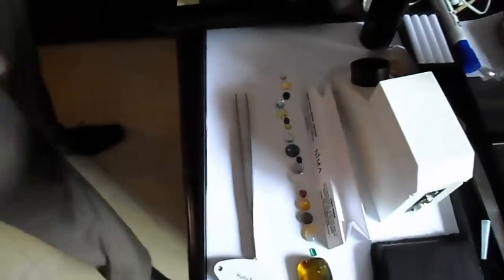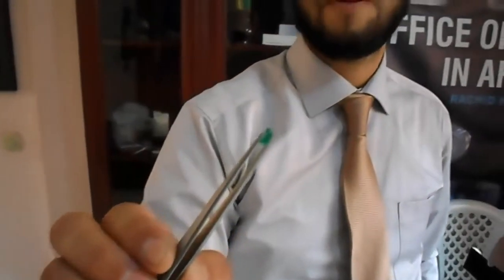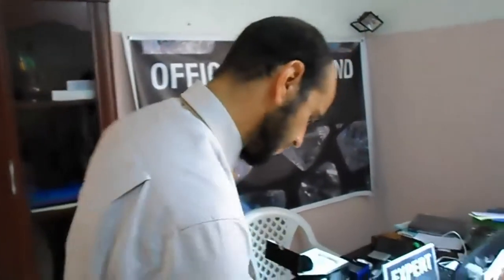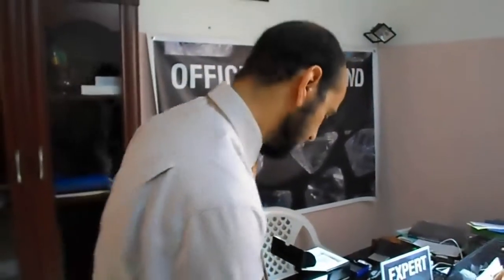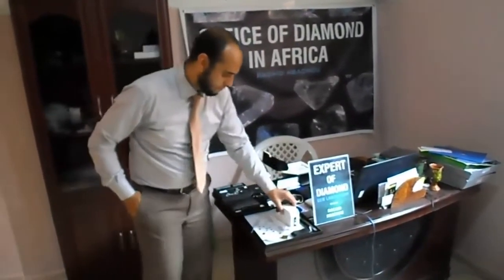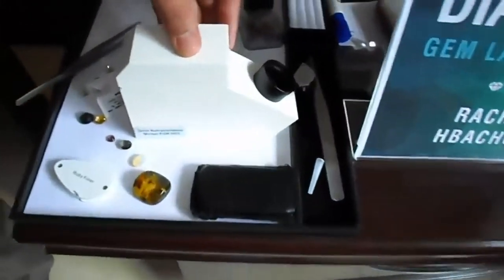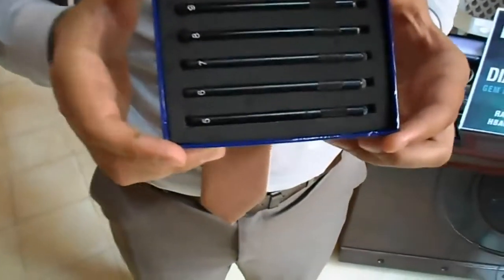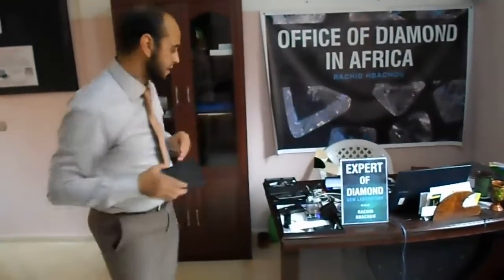اسماء الأحجار الكريمة بالعربي والانجليزي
لأحجار الكريمة أو الثمينة أو النفيسة أو التَبَر هي أنواع مختلفة من المعادن المتبلمرة مركبة من عنصرين أو أكثر، وتتكون أساساً من مادة السليكا مع وجود بعض الشوائب المعدنية، ويختلف نوع الحجر الكريم باختلاف المادة المكونة بالإضافة إلى السليكا، وتتواجد عادة في مناطق الطمي البركانية, كالحصى البركانية، وبخاصة في مناطق جريان الأنهار البركانية.

تركيب كل حجر كريم يختلف عن الاخر من حيث الظروف والعناصر المكونة ونوع الشوائب المتداخلة خلال عمليات التركيب الأساسية، فالنظام الشبكي الكرستالي المكون لمعظم الاحجار الكريمة الرئيسية متشابه فيما بين تلك الاحجار. والذي يميز حجرا عن الاخر هو عناصر التداخل خلال الانبثاق والتكوين الكرستالي السريع والذي يكرر العادة والنسق والأسلوب للمركز المتنوي عند بداية عملية البلمرة وتتفاوت درجة ألوانها باختلاف درجة الشفافية الناتجة عن عدة عوامل منها نوع المعادن التي تدخل كشوائب على السليكون وبالتالي فإن عدد كبير ومتنوع من الأحجار الكريمة يتكون نتيجة لذلك ويجب الملاحظة ان جميع أنواع الاحجار الكريمة متكونة من عنصرين فاكثر إلا الألماس فهو احادي التكوين من عنصر واحد هو الكربون.

وبعض الأحجار الكريمة تتكون في باطن الأرض على أعماق مختلفة، وقد تتحد مع عناصر أخرى أو تكون في صورة حرة، مثل الياقوت والزمرد والألماس الذي يوجد في بعض الأحيان على عمق 160 متراً تقريبا، ويخرج ضمن الحمم البركانية وناتج الزلازل الأرضية. وأما البعض الآخر فتتكون في المملكة الحيوانية حيث تستخرج من قاع البحر، مثل المرجان واللؤلؤ الذي كان يعد من أجمل وأغلى الأحجار الكريمة في الماضي ولا سيما لؤلؤ الخليج الذي اكتسب سمعة عالمية كبيرة. كما تمنحنا المملكة النباتية الكهرمان الأصفر الجميل.

محتويات
1 الأحجار الكريمة في اللغة
2 الأحجار الكريمة في أساطير القدماء
3 الأحجار الكريمة في المعتقدات والديانات
4 الخصائص الفيزيائية في الاحجار الكريمة
5 ترتيب الاحجار الكريمة حسب القساوة
6 الوزن في الأحجار الكريمة
7 أشهر الأحجار الكريمة
8 انظر أيضا
9 المراجع
10 صور الاحجار الكريمه
الأحجار الكريمة في اللغة
إن مصطلح " Gemstones " في اللغة الإنجليزية والمؤلف من كلمتين ومرادفها في اللغة العربية الكلمتين "الأحجار- الكريمة" أو ما يقابلها في اللغات الأخرى وتعني الأحجار الطبيعية التي تتكون في باطن الأرض لا دخل لإنسان في تكوينها إطلاقاً، ويقوم باستخراجها من الأرض، كالألماس والياقوت والزفير والزمرد. وقد استخدمها الإنسان للزينة أو للعبادة أو قام بعبادتها للأسباب سنتناولها في الأجزاء اللاحقة ولكن في هذا الجزء سنتحدث عن الأحجار الكريمة من حيث علوم أصل الكلام وستناول بداية علم أصل " Gemstones " في اللغة الإنجليزية، وبما أن اللغة الإنجليزية تنقسم من حيث الأصل إلى جزئيين أساسيين اللغة الإنجليزية القديمة وهي الفترة التي بدأت تقريبا من(450) عام قبل المسيح واستمرت حتى القرن الثاني عشر بعد المسيح وهي مشتقة من اللغات الجرمانية الغربية وتأثرت باللغة النرويجية بقوة ومثال على ذلك القصيدة البطولية باللغة الإنجليزية القديمة" بيولف.

الأحجار الكريمة في أساطير القدماء
أسرت الأحجار الكريمة عقل الإنسان وقلبه منذ عشرة ألاف عام يميزها قوى طبيعية خارقه ارتبطت بهاجس الإنسان الاجتماعي بشكل رئيسي وموضوعاتها التي كانت لا تكاد تقتصر على مسائل العلاقات الاجتماعية في البداية، كانت الاكتشاف الكثيرة للأحجار الكريمة ألمعروفه في يومنا هذا مثل الزمرد والياقوت والزفير وألماس هي ألشرارة التي أطلقت العنان لتفكيره ليكون أكثر بعدا عن واقعية ويخلو من التأملات الفلسفية والميتافيزيقية, بل على العكس فقد سيطرت خصائصها ألفيزيائية على عقله وتفكيره، وبسبب عدم قدرته على تفسير تلك الظواهر فاستخدم العناصر الخيالية - في بعض الأحيان - يهدف إلى خلق عنصر التشويق والإثارة في نسج الأسطورة والتي كانت تمتاز أحيانا بالبساطة، وكانت تسير في اتجاه خطي واحد وتحافظ على تسلسل منطقي، ينساب في زمان ومكان حقيقي، ولها رسالة تعليمية، تهذيبية لذلك عبدها وقدسها مثلما قدس الشمس والقمر والرياح والمطر والرعد وأية ظواهر طبيعية أخرى أحاطت به ولم يفهمها، ومن المؤكد أن هذه الأساطير قد ألفت في مرحلة فكرية أكثر نضجًا ورقيًا فجعلها مرادفا لمفاهيم إنسانية وقيم عليا مثل جزاء الخيانة، فضل الإحسان، مضار الحسد، التي تتضمن رموزًا تتطلب التفسير ومن ثم أطلق عليها أسماء وصفات إلى درجة الادعاء بأنها الآلهة، فأنشأ المعابد وعين الكهنة والخدم لتلك الصروح ألوهـمية.

البشر عرفوا الجواهر والأحجار الكريمة منذ نحو 40 ألف عام، وأيامها كان الإنسان البدائي يستخدمها في صناعة العقود والتمائم والحلي، كما يصنع منها لصلابتها رؤوساً لسهام الصيد!. ويقول الدكتور زكريا هميمي في كتابه (موسوعة الأحجار الكريمة): إن الإنسان بدأ شيئاً فشيئاً في استخدام أنواع عديدة من الأحجار الكريمة وبدأت عمليات التهذيب والتقطيع والصقل والتلميع والتشكيل في صورة قلائد تحاكي بعض مفردات الطبيعة وهو ما كشفت عنه بعض القلائد والعقود البابلية التي عُثر عليها على ضفاف نهر الفرات والتي تعود إلى عام 5000 قبل الميلاد وهي مصنوعة من (الاوبسيديان) (صخر بركاني يشبه الزجاج) ومن بعض الصخور الطبيعية وبعض الأصداف والمحار.